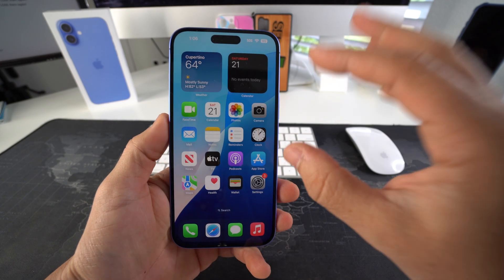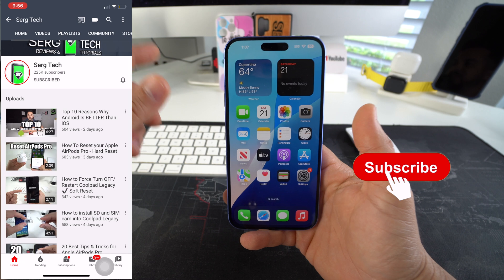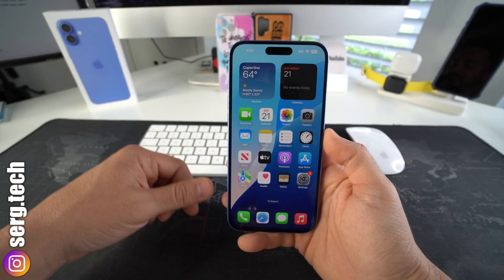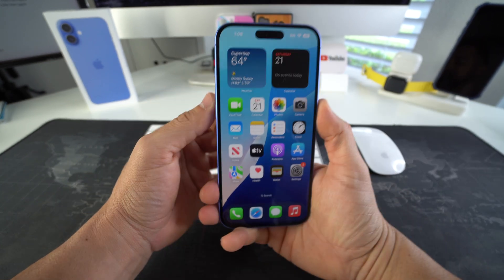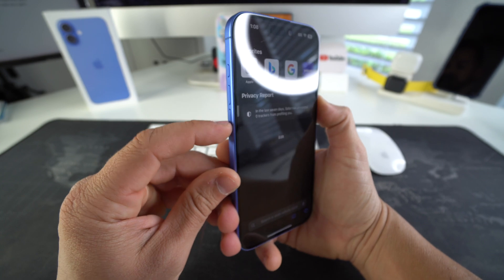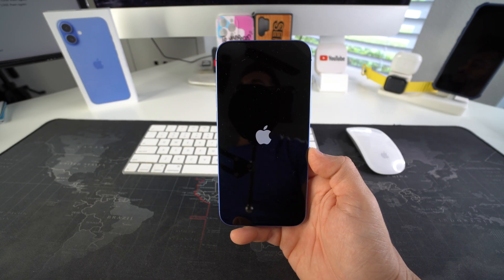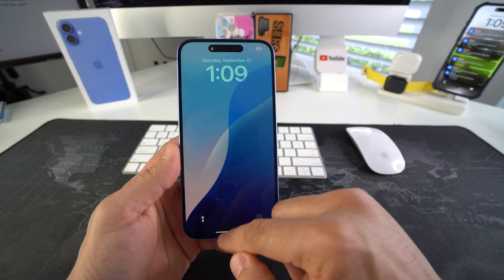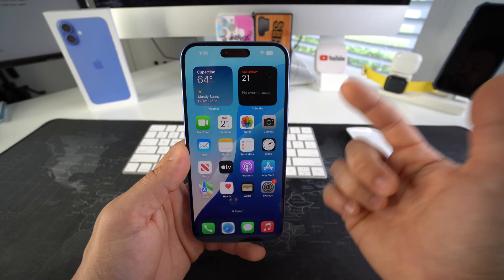How to Force RESTART/REBOOT iPhone 16 & 16 Plus - Frozen Screen Fix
This is a video on how to force turn off and restart your iPhone 16 and 16 Plus. Soft reset to force turn off and reboot your iPhone 16 when it gets stuck or frozen on a screen.